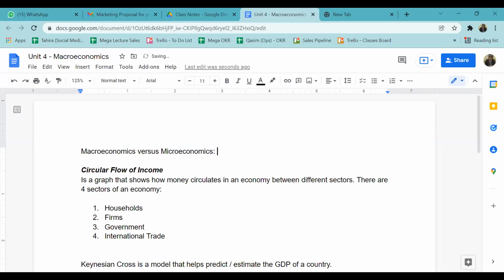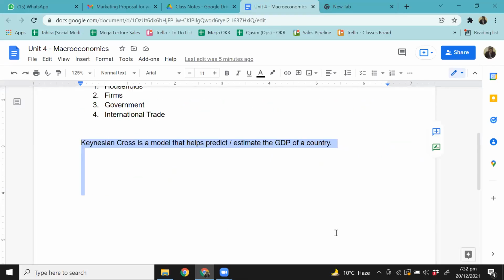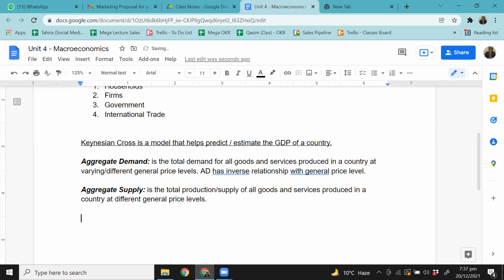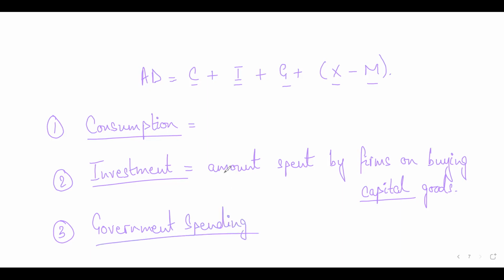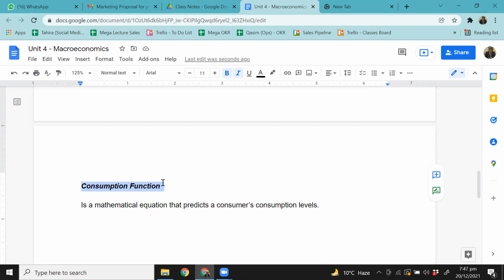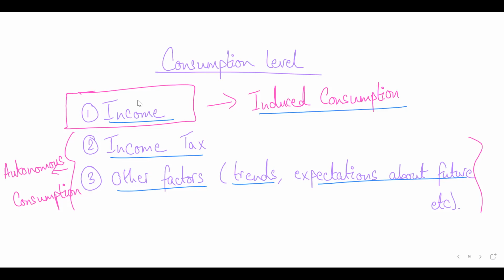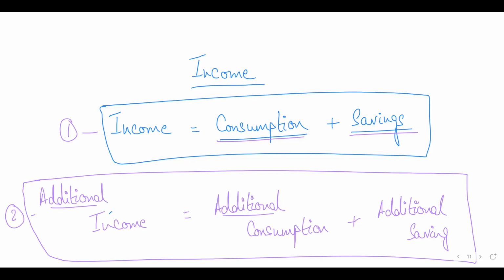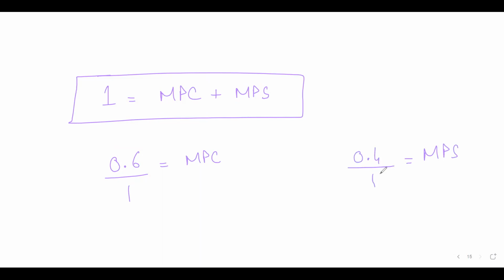A2 Economics - Consumption & Saving Function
The consumption function explains factors that influence a consumer's spending pattern.

Fill this form to book a FREE demo class or drop a WhatsApp message on this number 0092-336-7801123